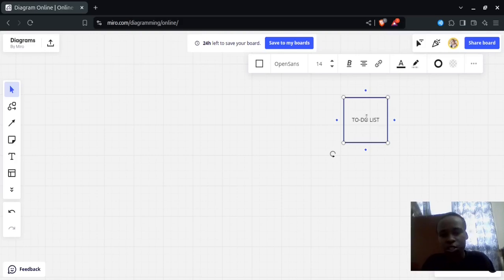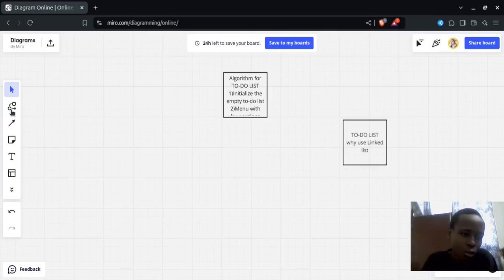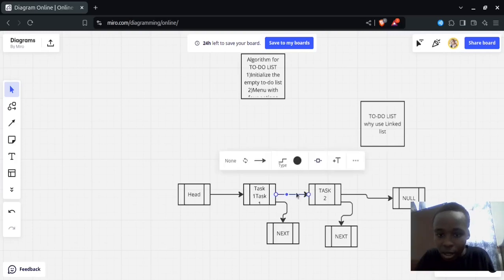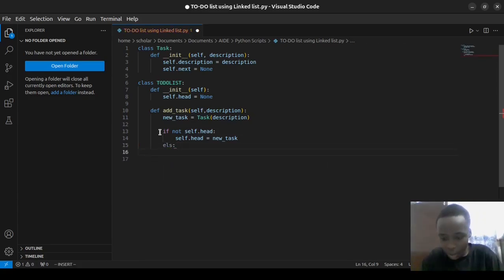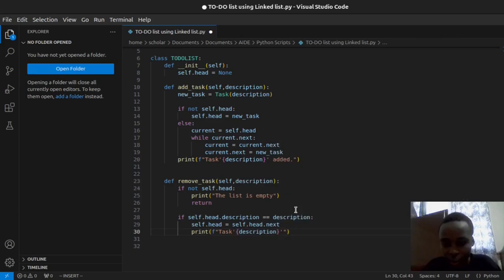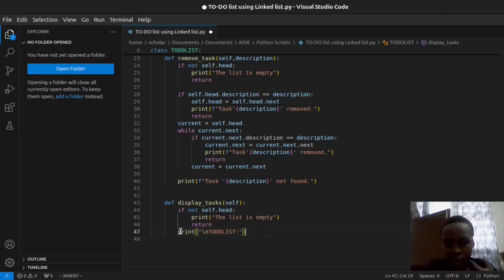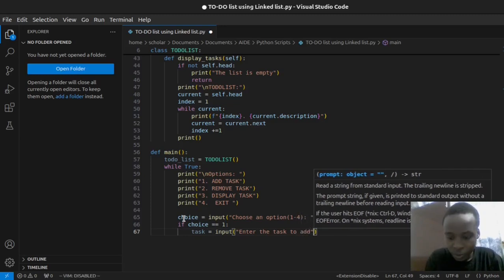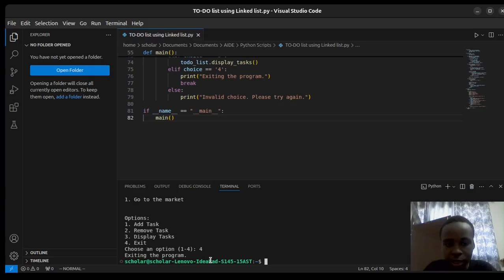TO-DO LIST Implemented with a Linked List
In this video, we dive into the implementation of a TO-DO list using a linked list data structure. You'll learn how linked lists provide a dynamic way to manage tasks, allowing for efficient insertion and deletion of items.
What You Will Learn:
Introduction to Linked Lists: Understand the fundamentals of linked lists and why they are ideal for dynamic data management.
Creating a TO-DO List: Step-by-step coding demonstration on how to implement a TO-DO list using a singly linked list.
Key Operations: Learn how to add, remove, and display tasks in your list, ensuring you can manage your tasks effectively.
Advantages of Linked Lists: Discover the benefits of using linked lists over traditional arrays for your TO-DO list application.
Real-World Applications: Explore how this data structure can be applied in various programming scenarios beyond just a TO-DO list.
Join me as we build a practical application that enhances your understanding of linked lists and improves your coding skills!